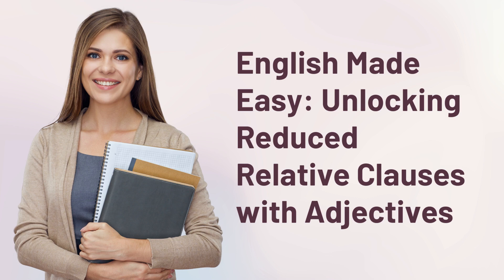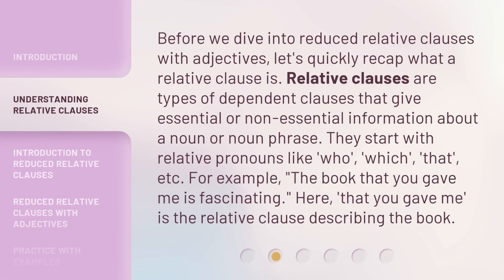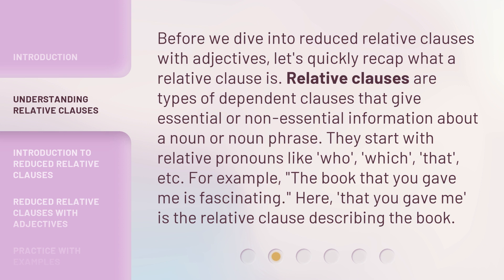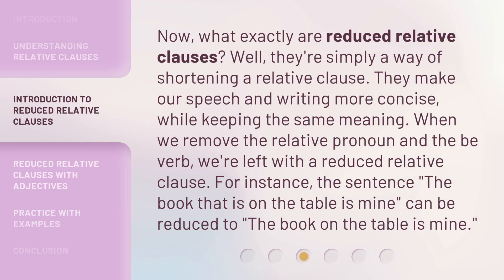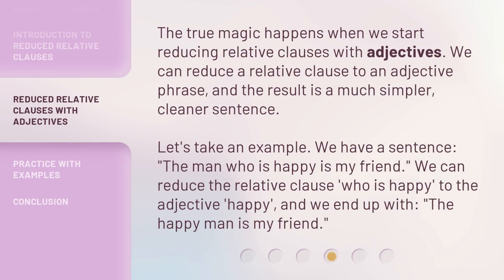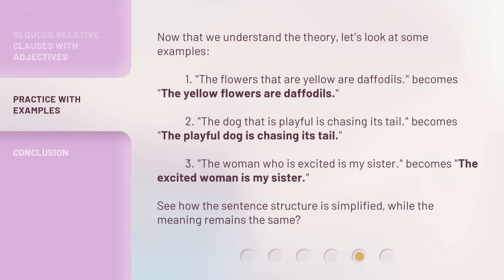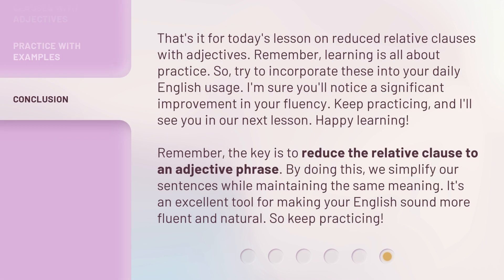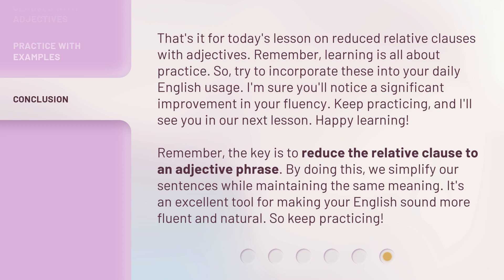English Made Easy: Unlocking Reduced Relative Clauses with Adjectives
Unlocking Reduced Relative Clauses with Adjectives • Master the art of reducing relative clauses with adjectives to improve your English fluency and writing skills. Join us in this captivating English Made Easy video as we explore the concept of reduced relative clauses and learn how to make our sentences more concise and natural.

00:00 • Introduction - English Made Easy: Unlocking Reduced Relative Clauses with Adjectives
00:33 • Understanding Relative Clauses
01:07 • Introduction to Reduced Relative Clauses
01:38 • Reduced Relative Clauses with Adjectives
02:11 • Practice with Examples